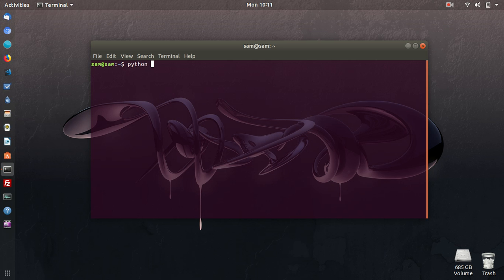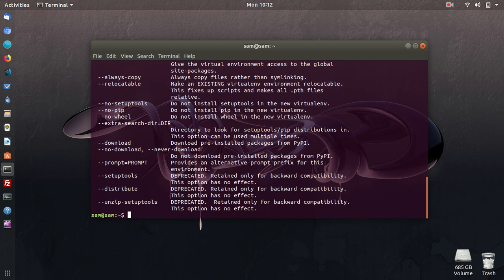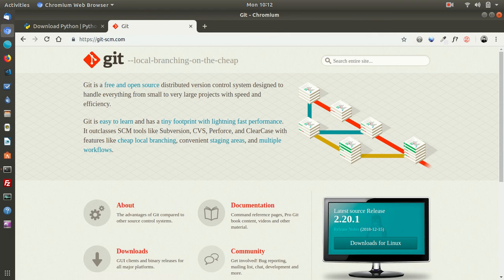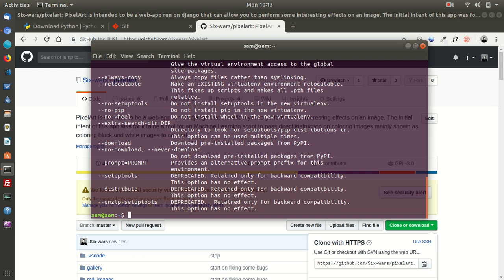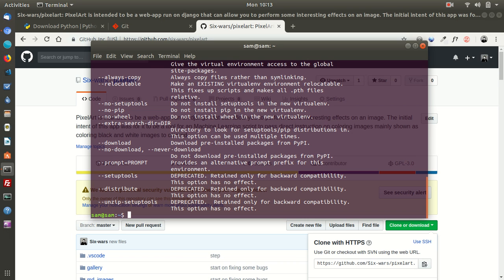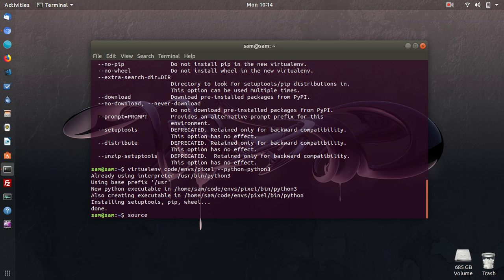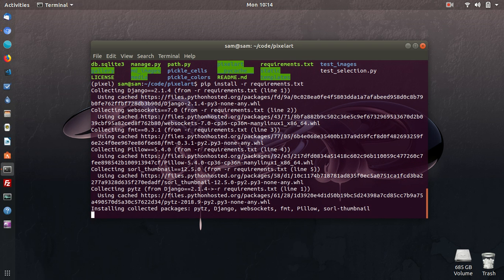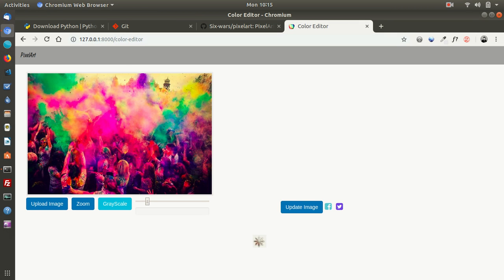Color Editor: Installation Linux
In this video I show how to setup the project locally on a Linux system, in this case using Ubuntu.